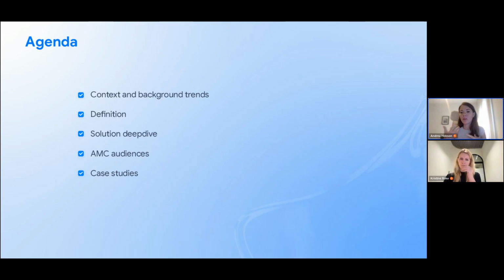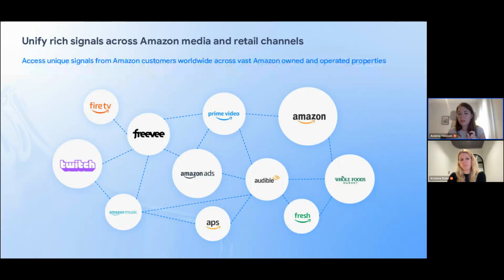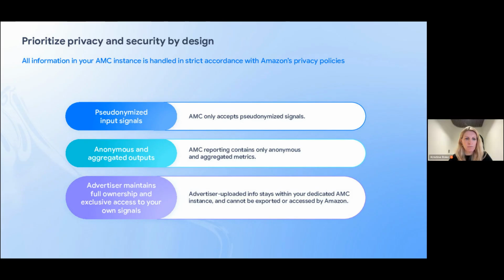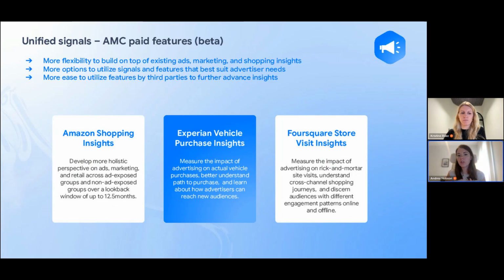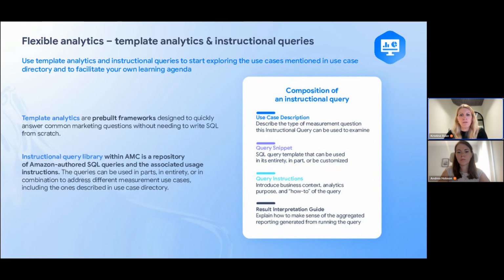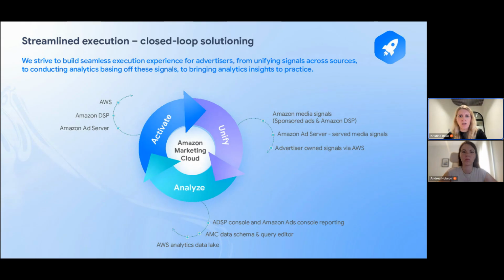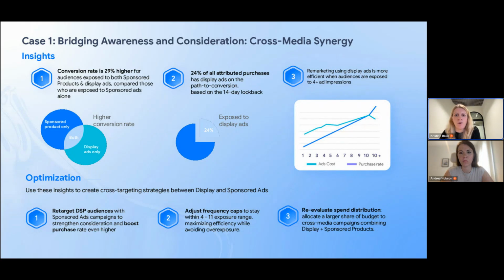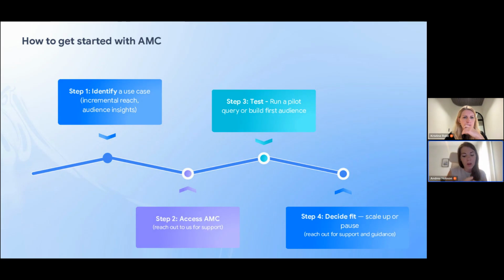Programmads - Webinar Mastering Amazon Marketing Cloud (AMC)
Learn how advanced brands use Amazon Marketing Cloud (AMC) to unlock full-funnel insights, prove media impact, and drive performance at scale. This expert-led webinar will show you how to turn AMC data into strategic growth levers.